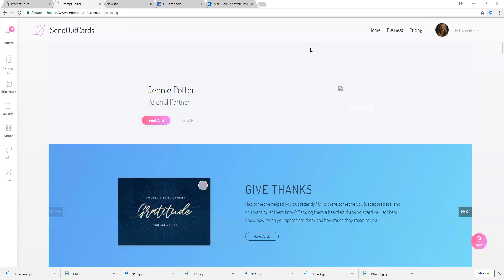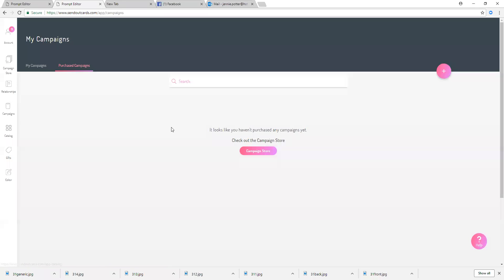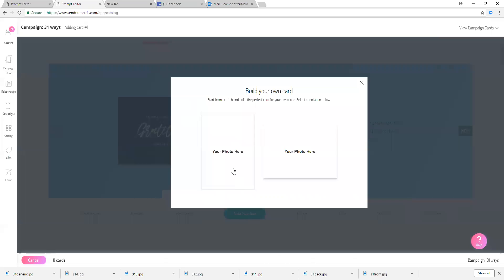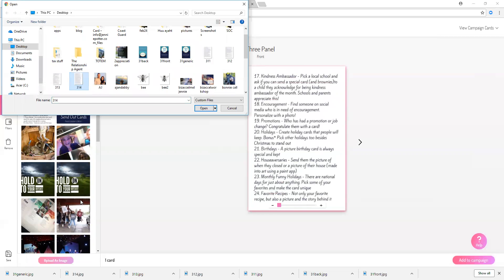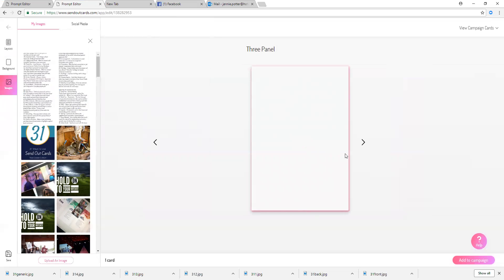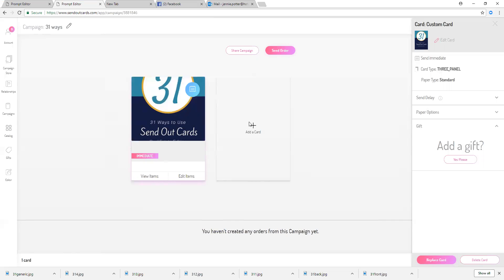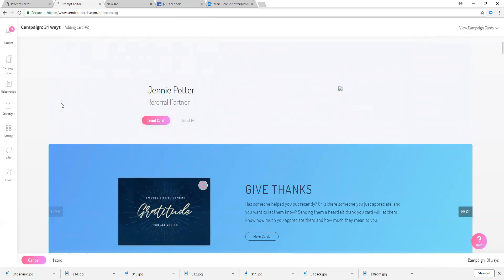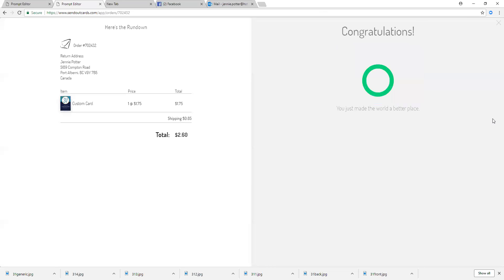Creating a Campaign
Create a campaign card with Send Out Cards.